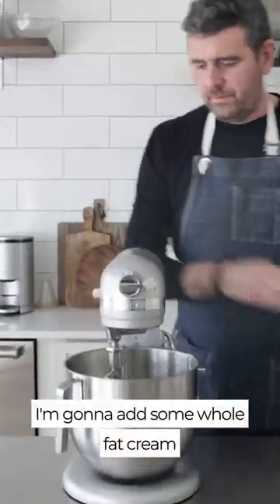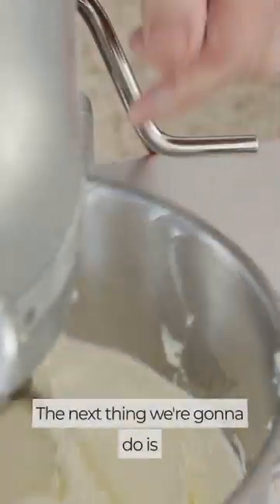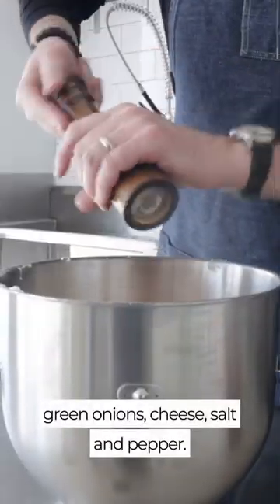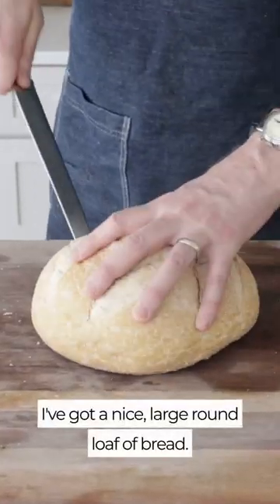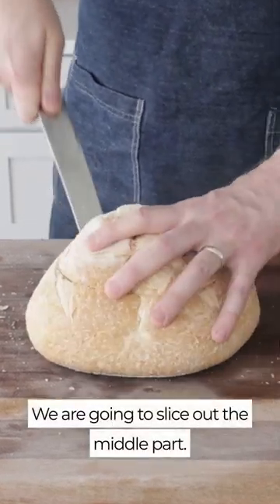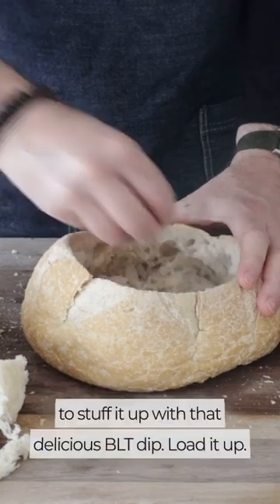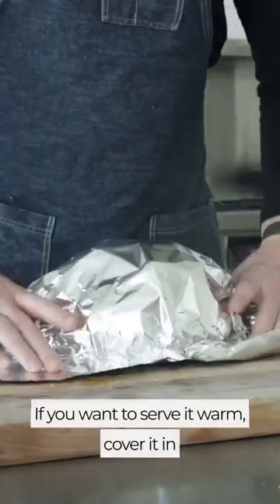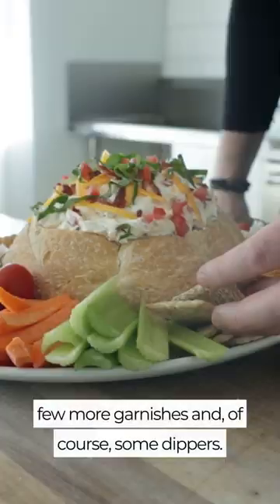BLT Dip in a Bread Bowl!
Take everything delicious in a BLT sandwich into a dip in this BLT Dip stuffed Bread Bowl Recipe that is the perfect appetizer.